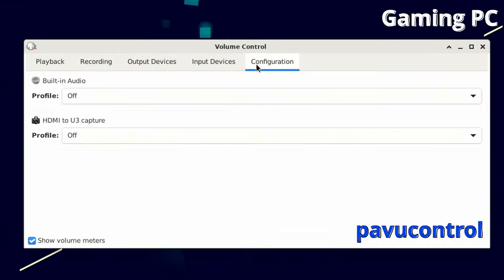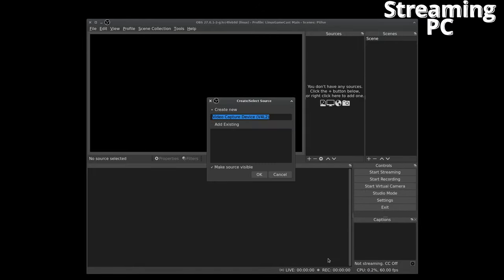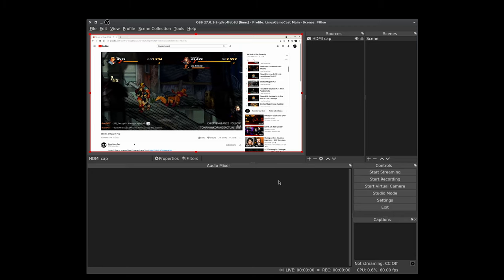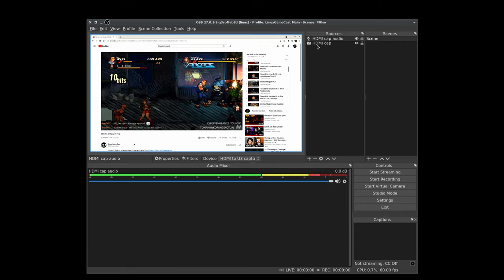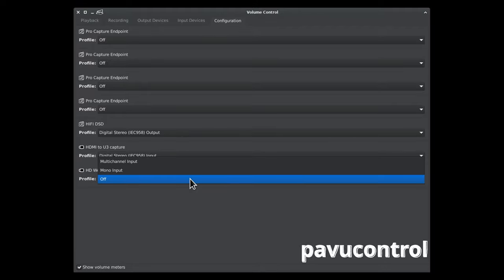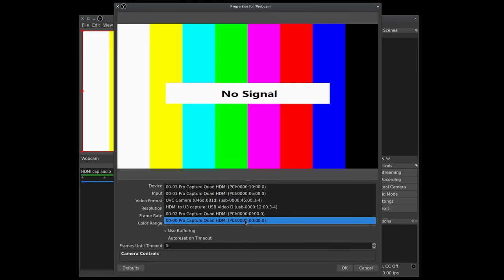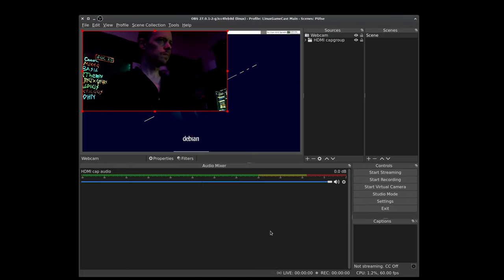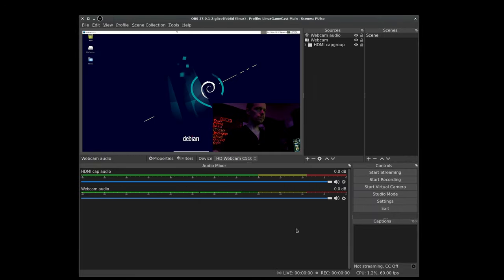OBS Linux Basics: USB HDMI Audio Capture And Webcam Audio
How do I get audio from my USB capture dongle or webcam into OBS? I get this question a lot from people new to Linux. In this guide I’m going to show you how to get audio & video from your gaming PC into your OBS PC on Linux. Plus a bonus guide for connecting your webcam.

Timestamps:
00:00 Intro
00:21 PulseAudio gaming setup
00:40 PulseAudio streaming setup
00:50 OBS HDMI capture video
01:30 OBS HDMI capture audio
02:17 PulseAudio webcam setup
02:34 OBS webcam video setup
03:31 OBS webcam audio setup